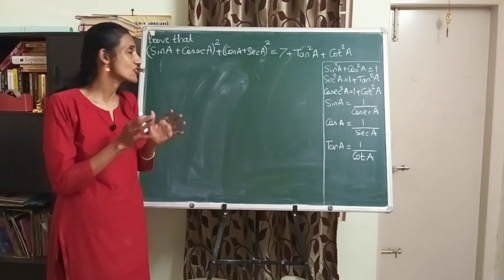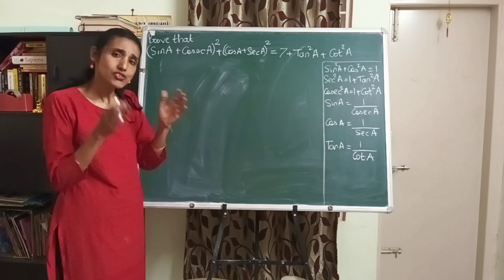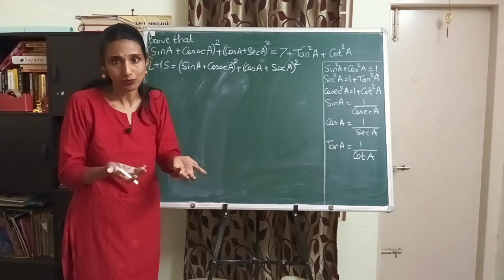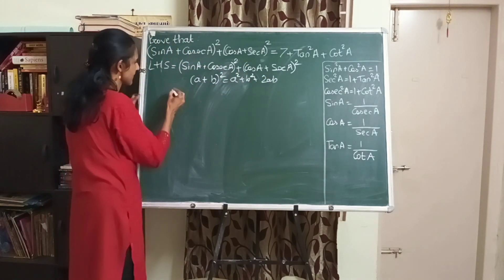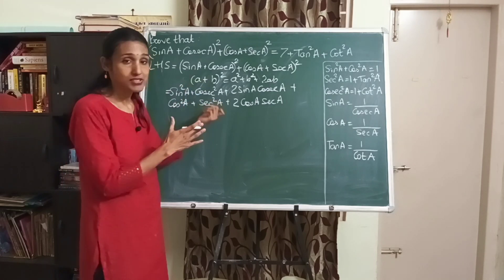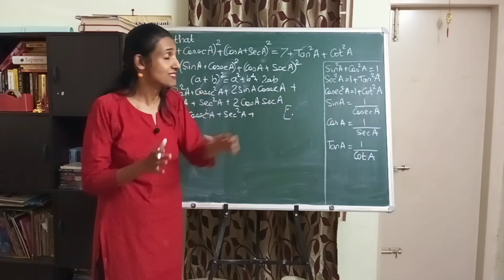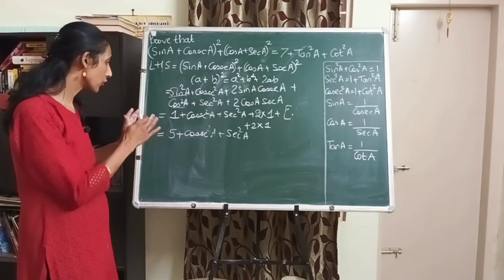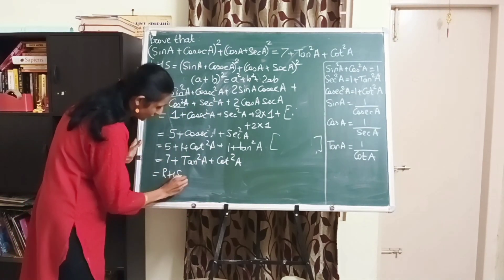How to Easily Solve Important "Prove That" Question in Trigonometry ? | Important Tips to Solve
Hi Friends,
In this video, we will discuss how to solve the Prove that Type Questions in Trigonometry and share some tips to solve such questions easily.

Priya.